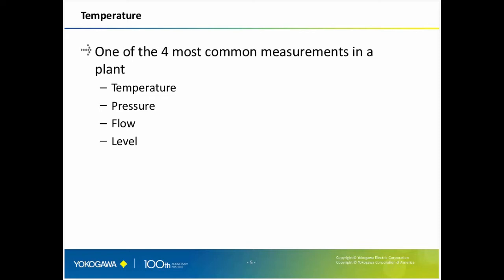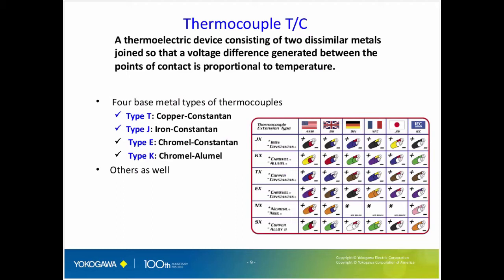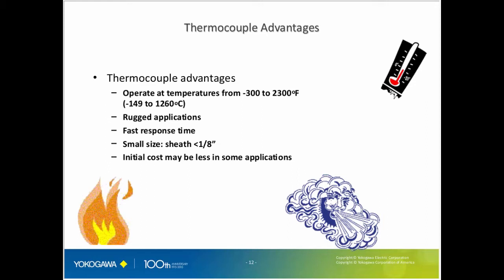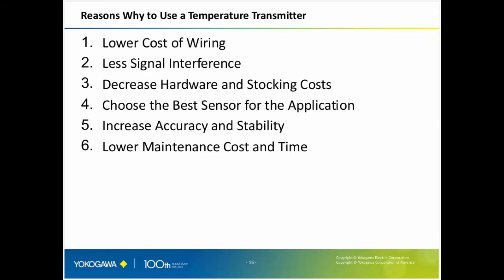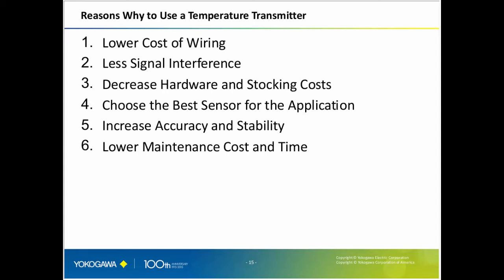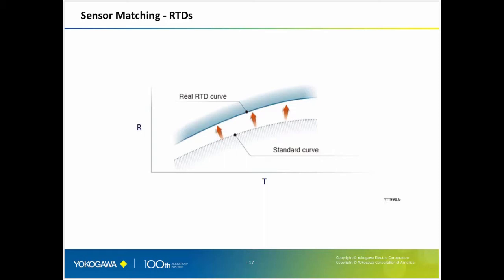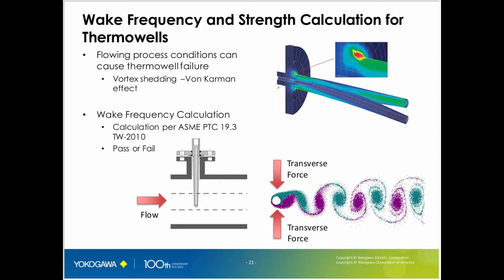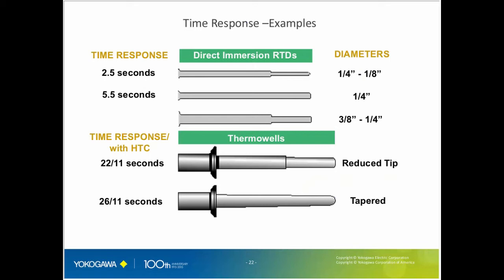Industrial Temperature Measurement Basics